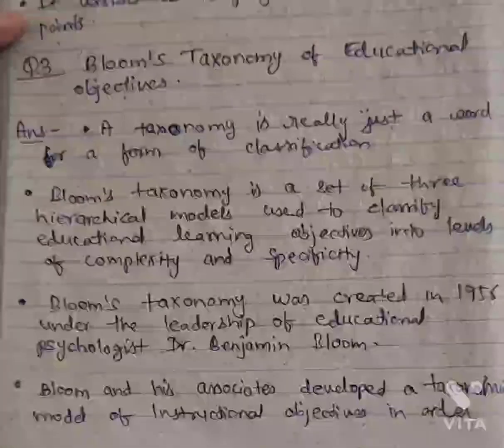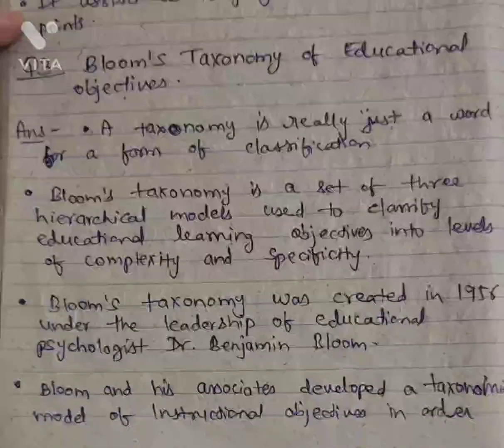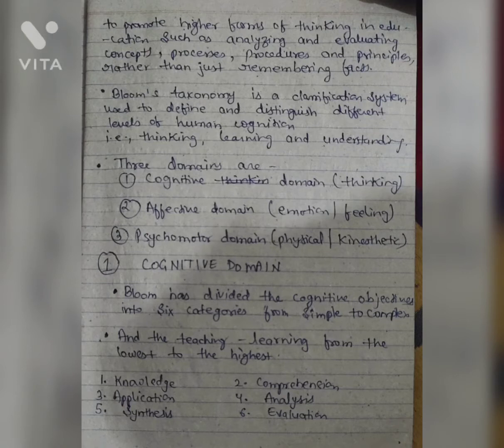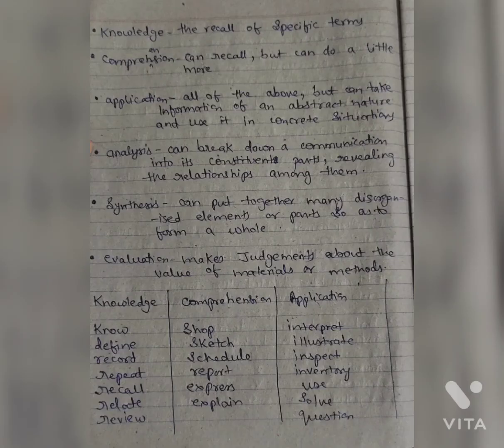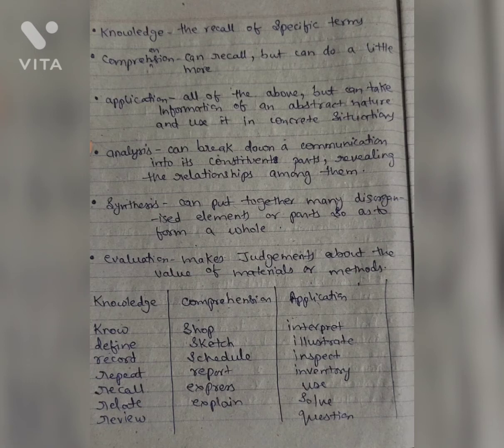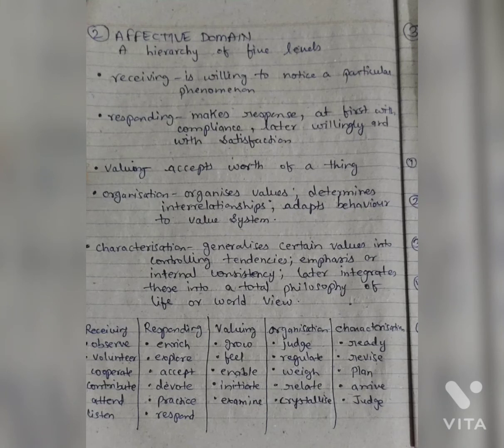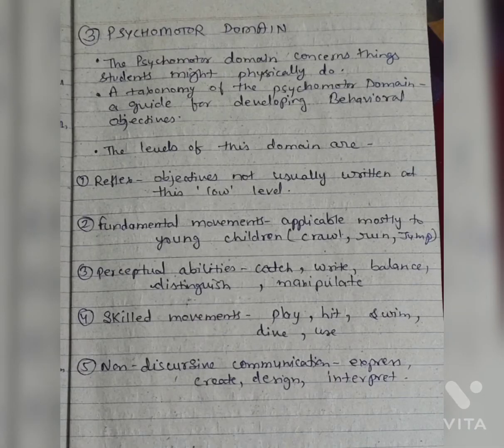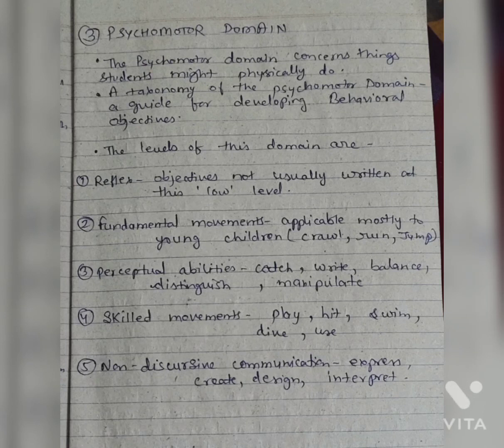Bloom taxonomy | physical science| B-ed first year